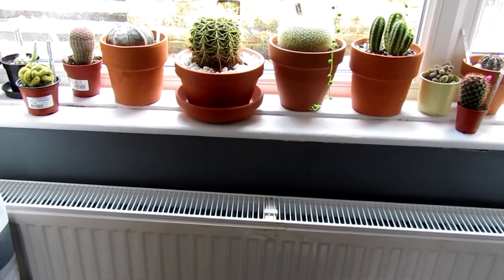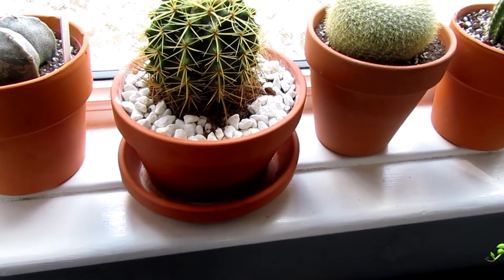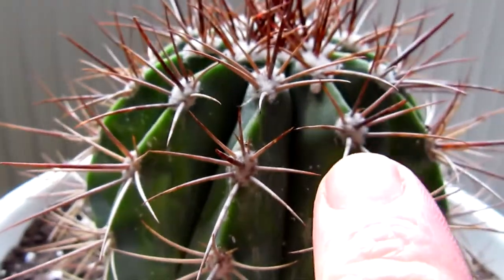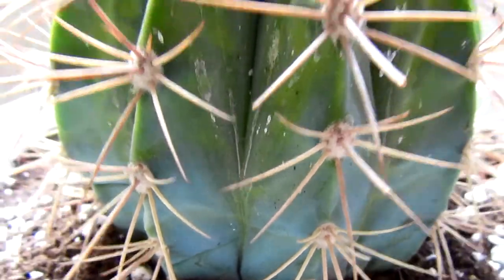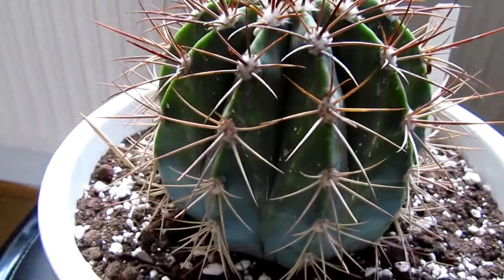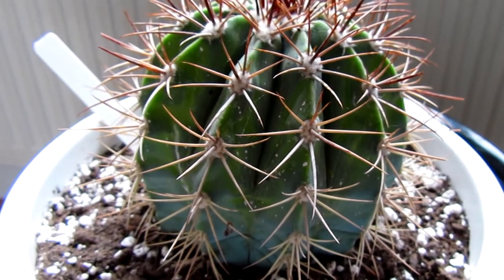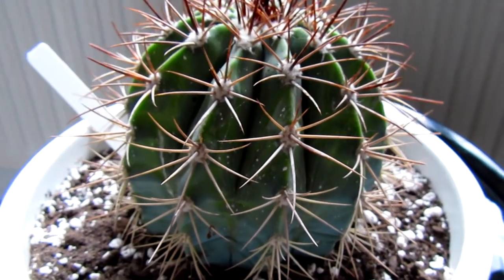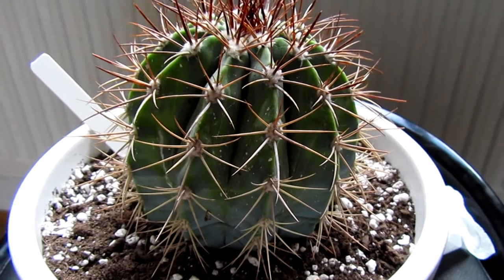OH NO ITS MEALYBUGS !